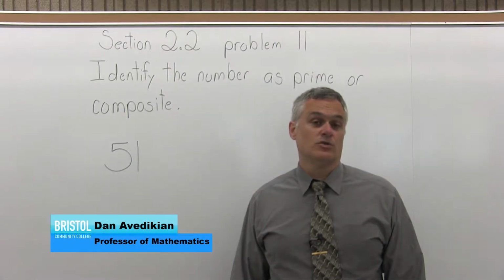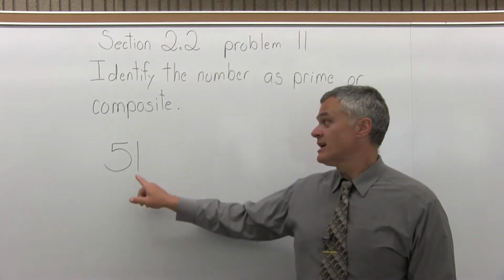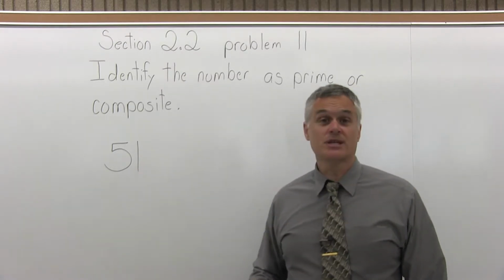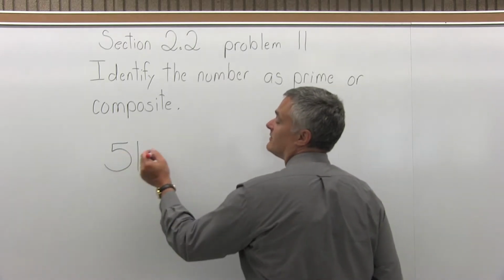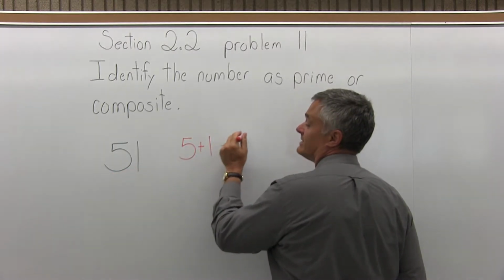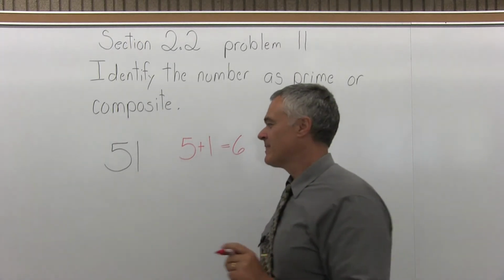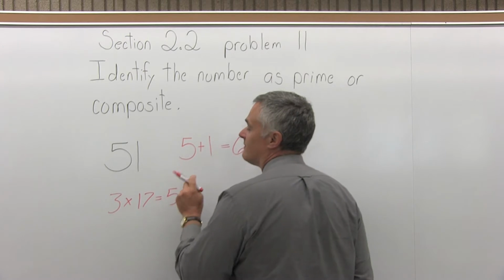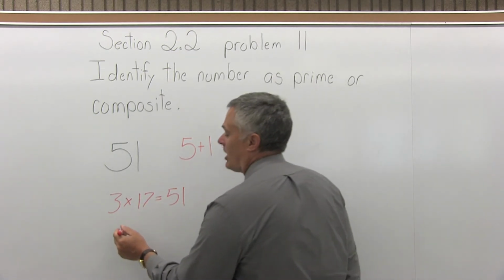MTH 060 : Section 2.2 Problem 11 - Mathematics with Dan Avedikian